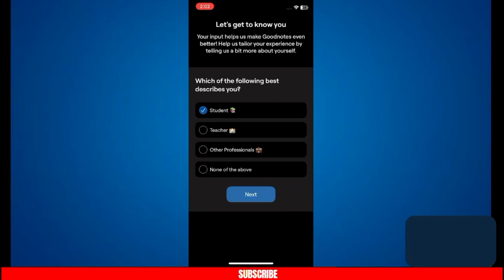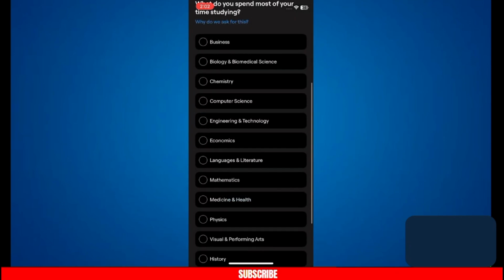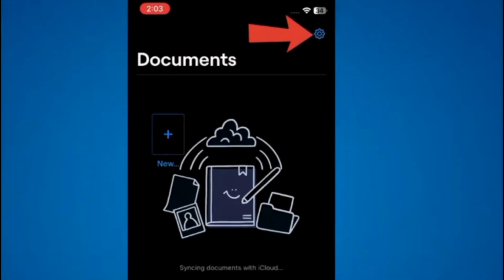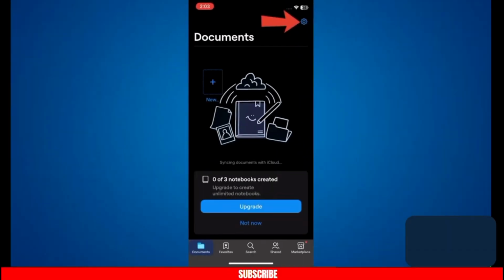How to Sync Goodnotes Between iPad and Mac: iCloud Setup Tutorial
Learn how to sync Goodnotes seamlessly between your iPad, iPhone, and Mac using iCloud. Follow this step-by-step tutorial to activate cloud backup and keep all your notebooks updated across all your Apple devices automatically.

Key Steps Covered in this Video:
• Signing into your Goodnotes account using your Apple, Google, or Microsoft ID
• Enabling iCloud services on your iPad during setup
• Navigating to Goodnotes Settings via the gear icon
• Activating Cloud & Backup and toggling on Use iCloud
• Verifying automated syncing across your Mac and mobile devices

Productivity Accessories for iPad & Mac:
Paper-Feel Screen Protector for iPad:

Ergonomic Tablet & Laptop Stand:

00:00 How to Sync Goodnotes Between iPad and Mac
00:10 Open Goodnotes on iPad and Sign In
00:24 Enable iCloud Services Permission
00:41 Select User Preferences and Profile Settings
00:58 Access Goodnotes Gear Icon Settings
01:06 Enable Cloud Sync and Backup
01:14 Automatic Notebook Syncing on Mac

how to sync goodnotes between ipad and mac
goodnotes icloud sync tutorial
sync goodnotes 6 across devices
goodnotes not syncing to mac fix
goodnotes ipad to macbook sync
icloud cloud backup goodnotes